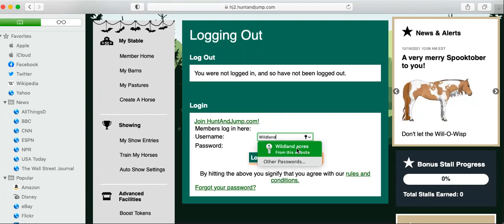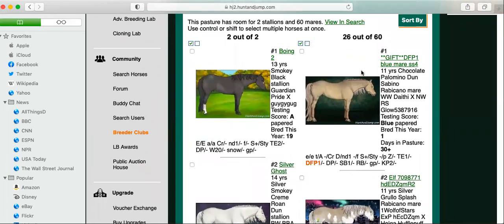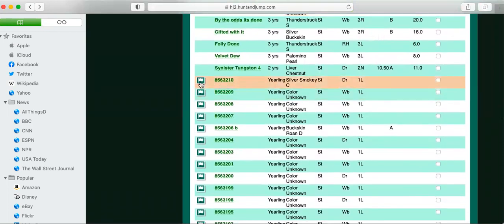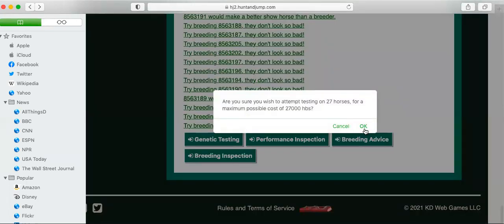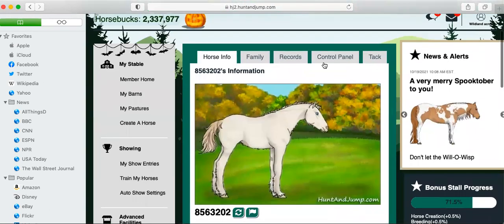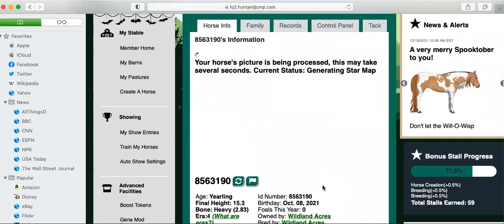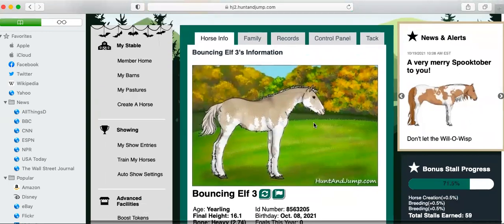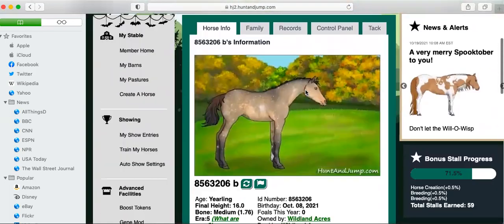Hunt And Jump 2nd Gen Pasture Foals! Nexus and Whites and Sooty Oh My!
Welcome to a playing of Hunt and Jump, a genetics based horse breeding game! Here I move this month's foals out of my 2nd gen pasture and ramble way too much about random game mechanics while I sort them! How many breeding quality fillies will I get this month?